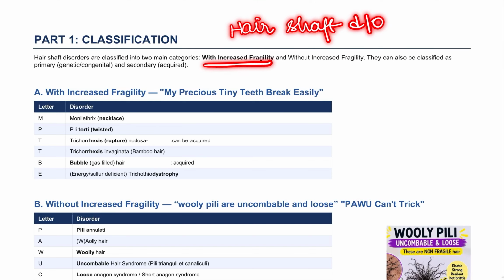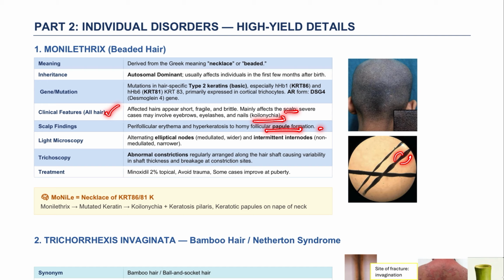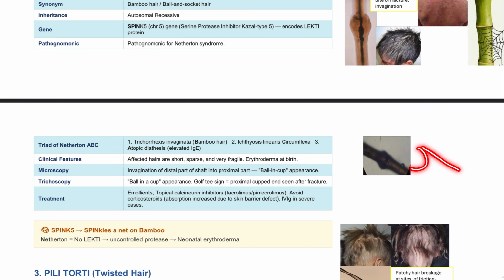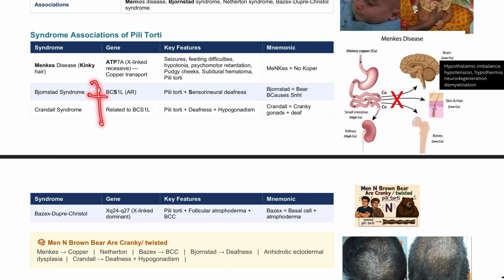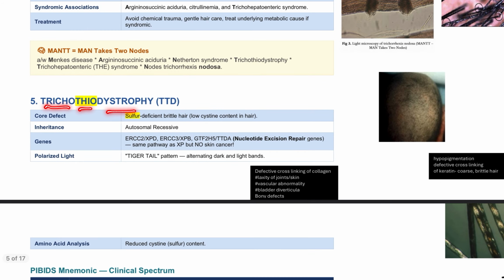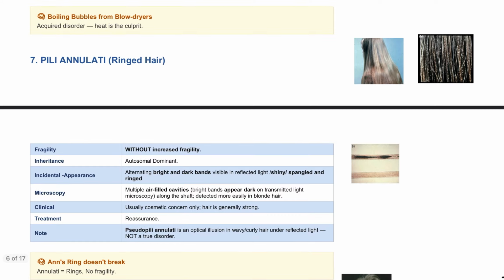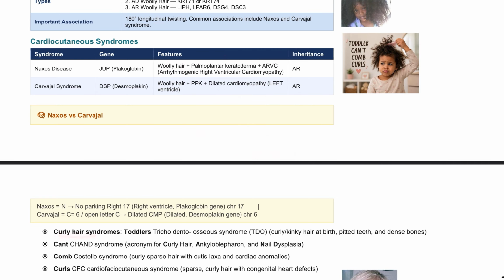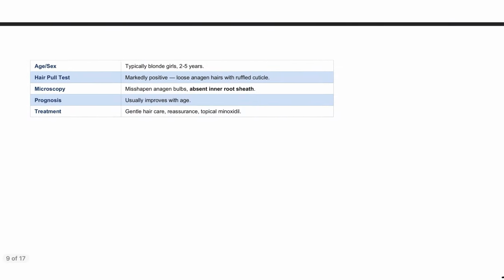Hair shaft disorders